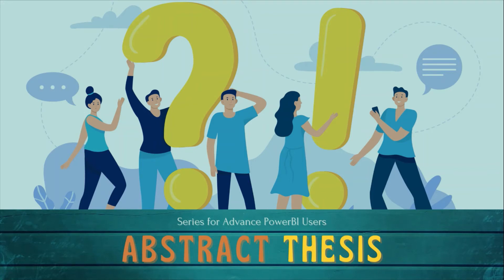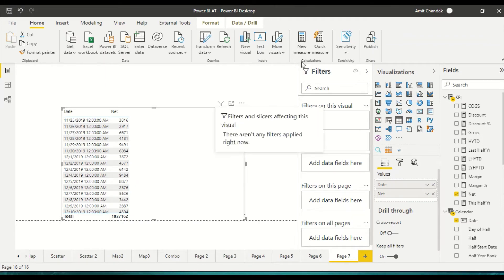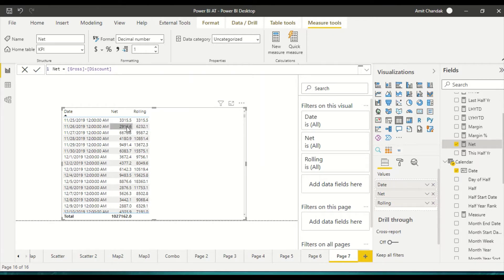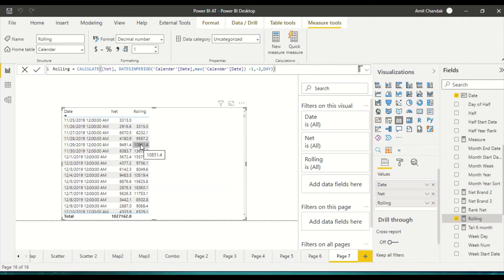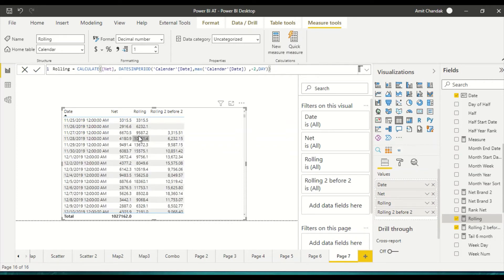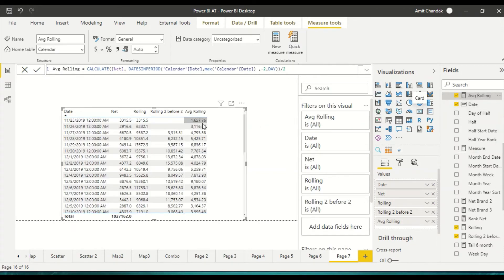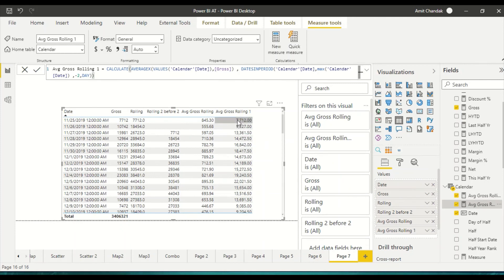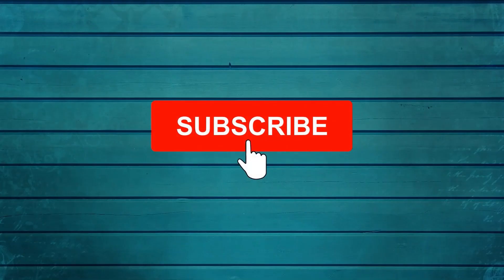Power BI Abstract Thesis Episode 57: Rolling Days Formula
-- Content
00:00 Introduction
00:11 Content